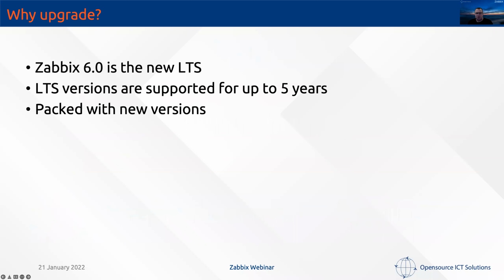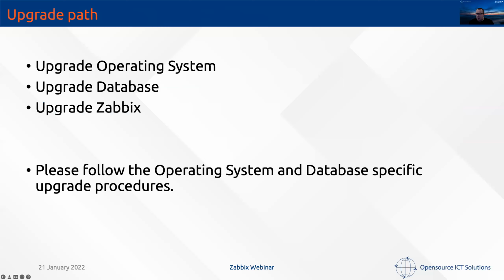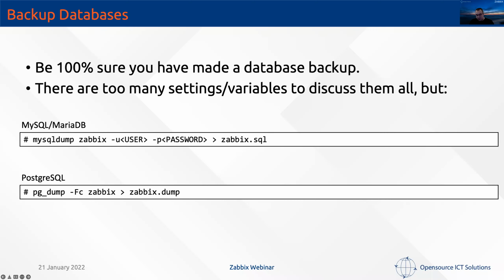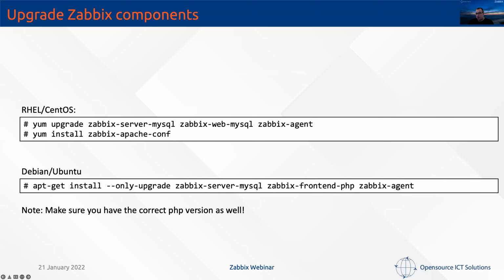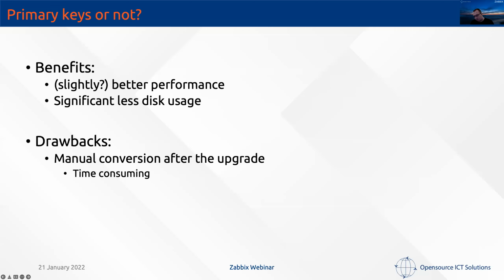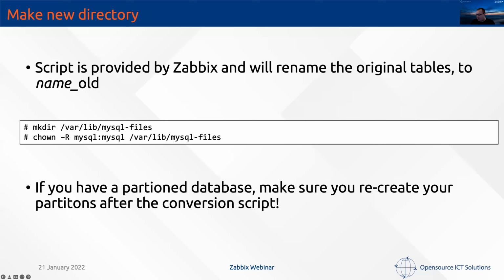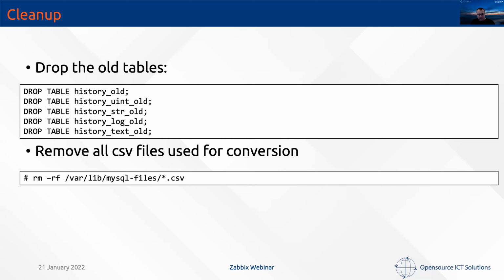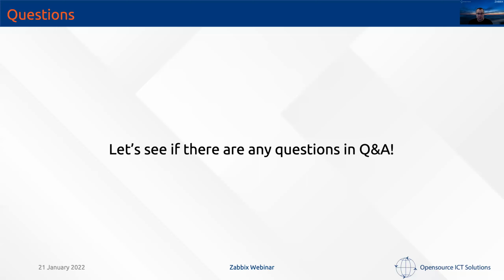Webinar: Zabbix - Upgrading to Zabbix 6 by Brian van Baekel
Zabbix 6. The new Long Term Supported version of Zabbix. But how to upgrade your instance? What to keep in mind? Are there pre-requisites? We will tell you more about it in this webinar!